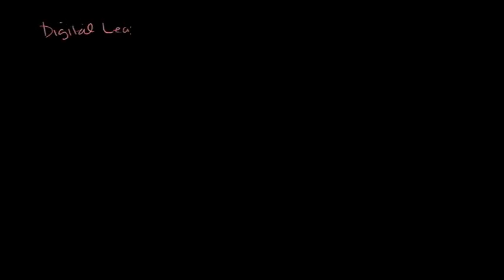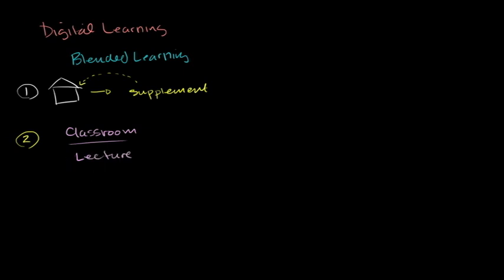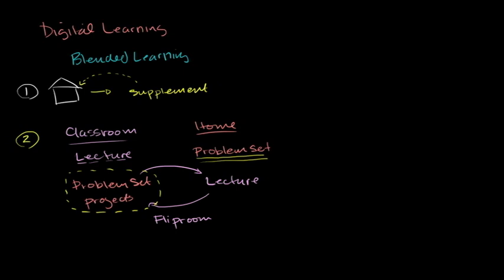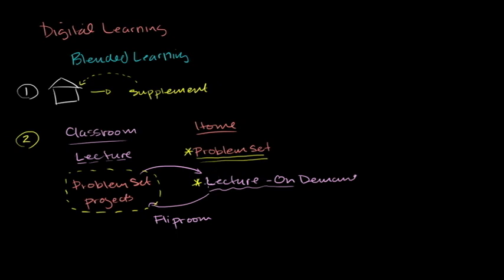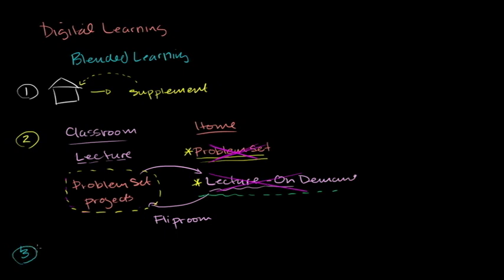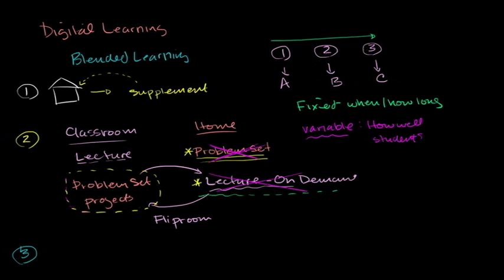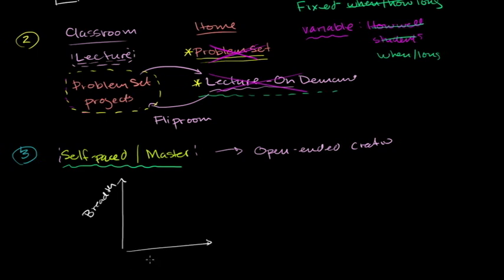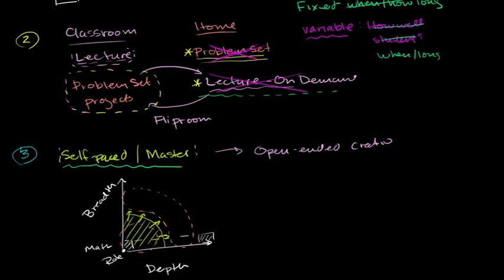Sal Khan Video Lecture on Digital Learning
In his trademark style, Sal Khan, founder of Khan Academy, walks viewers through the many ways digital technology can impact teaching and learning in a blended learning environment.